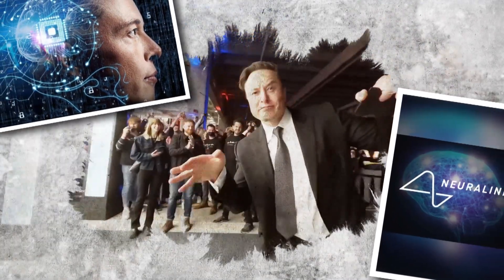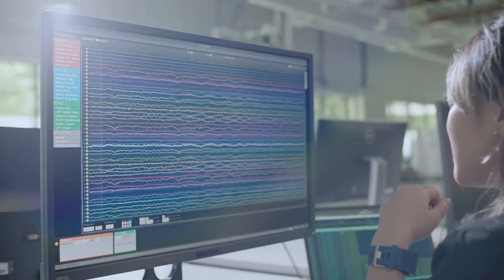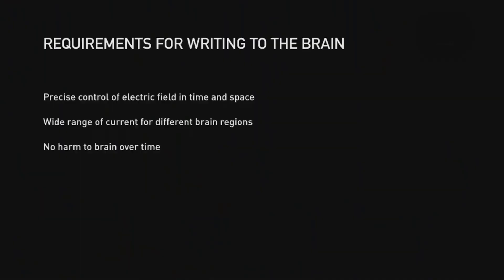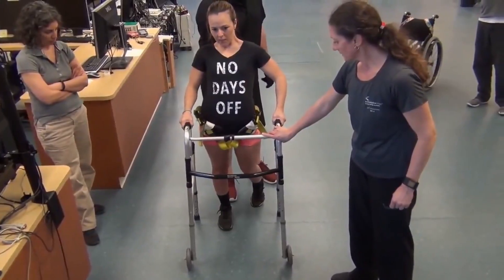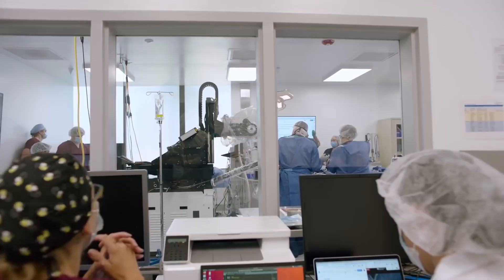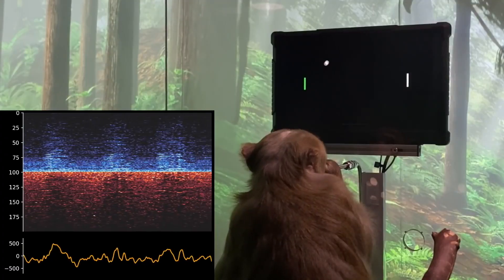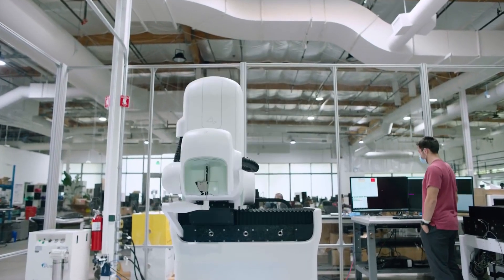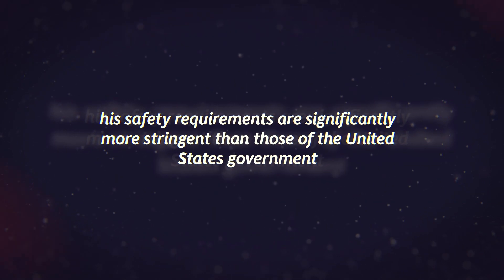Neuralink Update: New INSANE Brain Implant Begins Human Trials!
Neuralink Update: New INSANE Brain Implant Begins Human Trials! | Neuralink, Elon Musk's company, plans to hold an event on October 31 to provide an update on the company's progress. It has been testing on monkeys and other apes for years and is reportedly preparing for its first human trials.

Want to start a Youtube Channel like this? Get This FREE 10 Step Guide and learn how!

Elon Musk co-founded Neuralink, a neuro-technology company based in San Francisco, CA, in 2016. For those who are unfamiliar, the company is developing a device that can be surgically implanted at the back of a person's head, allowing them to interact with machines and perform tasks such as controlling a phone or computer without the use of any limb movement. The company's stated goal is to help people recover from debilitating brain and spinal cord injuries, as well as various mental disorders, using chips implanted in their brains.

However, Neuralink has been embroiled in a number of controversies regarding its treatment of animals. It has faced the wrath of animal rights activists over the years, who have accused the company of recklessly torturing, maiming, and killing animals through inhumane experimental procedures. According to reports, the vast majority of the monkeys and primates implanted with Neuralink experimental implants died in agony as a result of brain haemorrhages or other complications from the surgeries. Neuralink did not deny the allegations of animal cruelty, but stated in a response earlier this year that testing on monkeys is necessary to fine-tune the process for humans.

Start Here!

Popularly referred to as the Real-life Tony Stark, Elon Musk is the founder and CEO of SpaceX, an American aerospace manufacturer and space transportation services. He is also the co-founder, CEO, and product architect at Tesla Motors, the founder of The Boring Company and Co-founder of Neuralink and initial chairman of OpenAI.